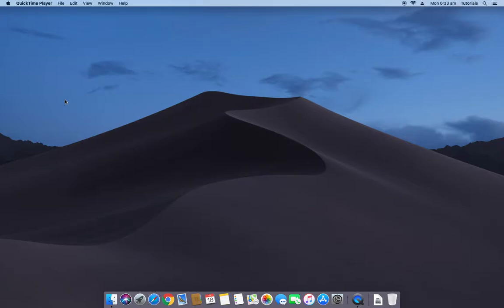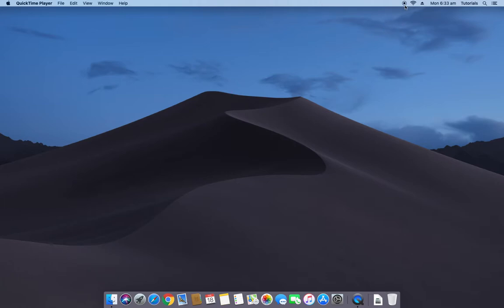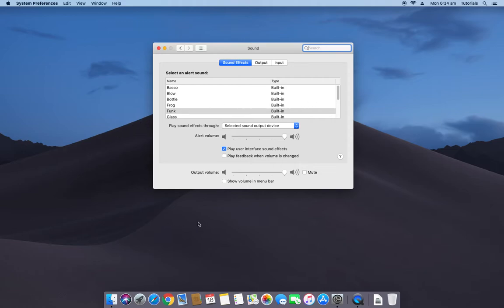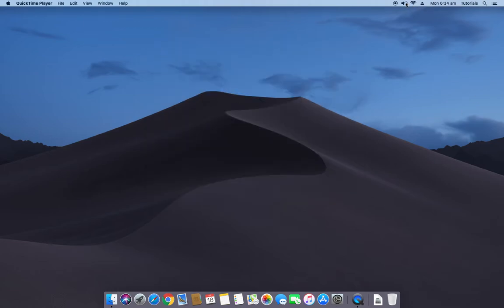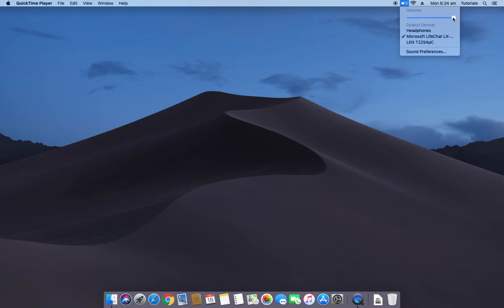How to Put the Sound Icon in Your Menubar on MacOS Mojave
By default, the sound icon doesn't show on the menu bar like it would for a Windows system. There is an easy fix for that so you can make sound adjustments easier when using your mac.